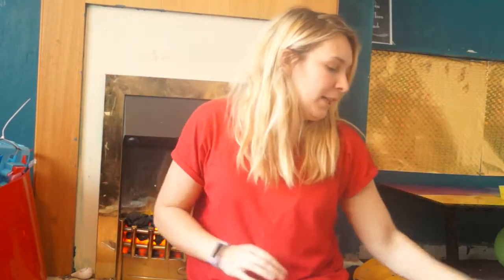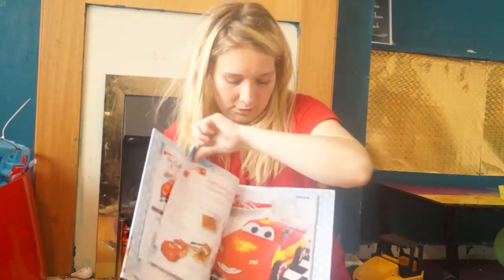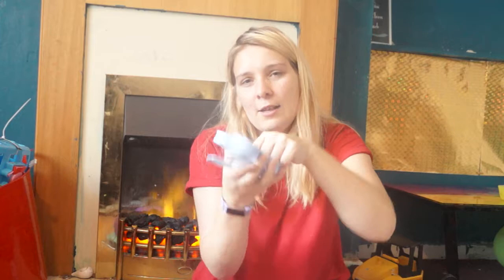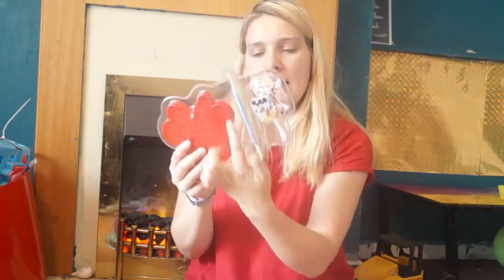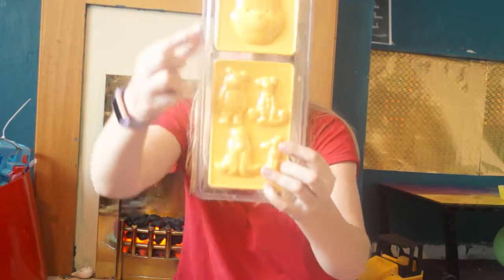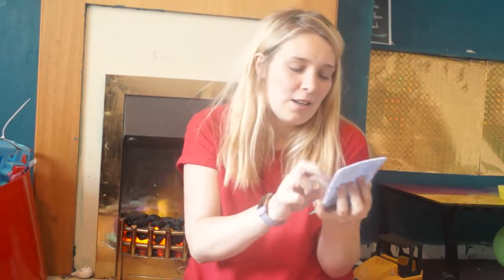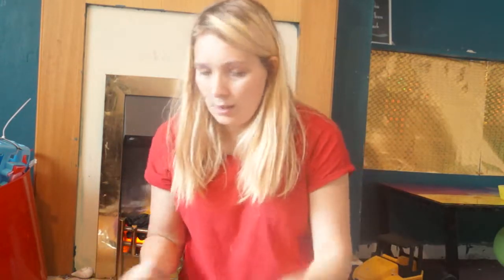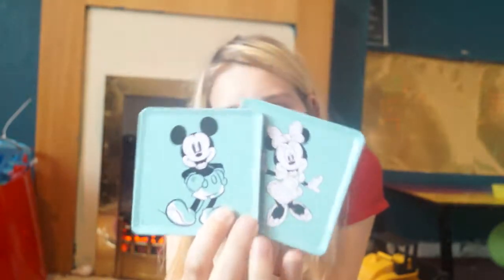My Disney Cakes And Sweets Collection So Far | Vloftober #15